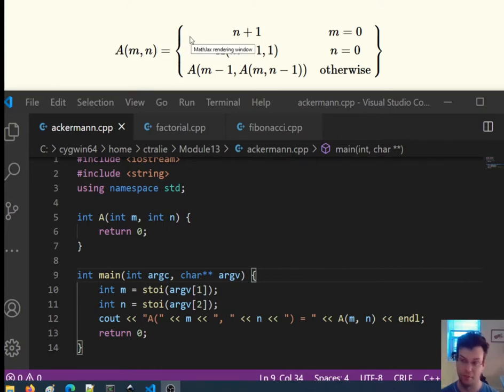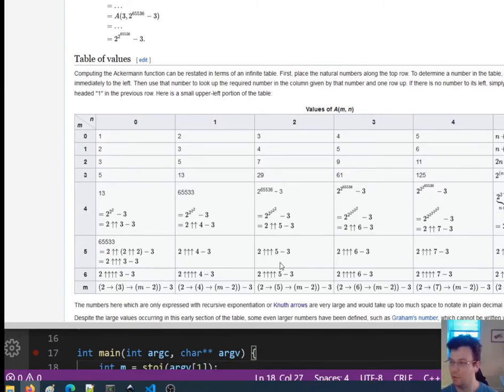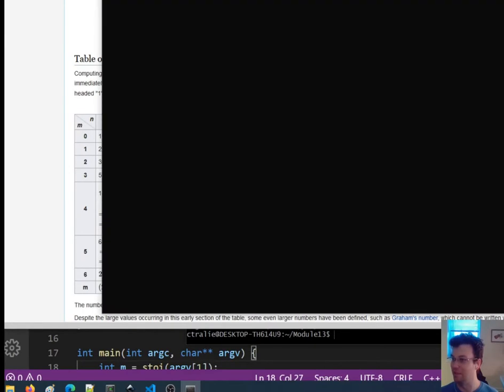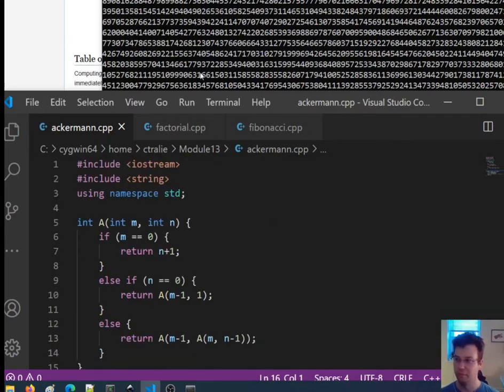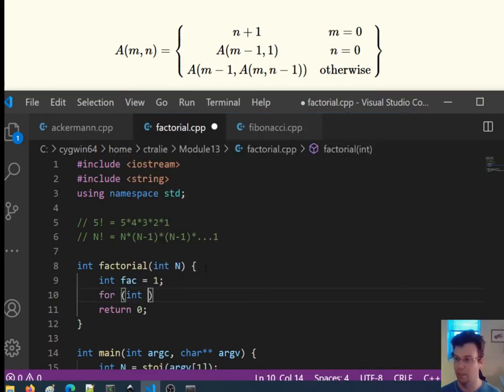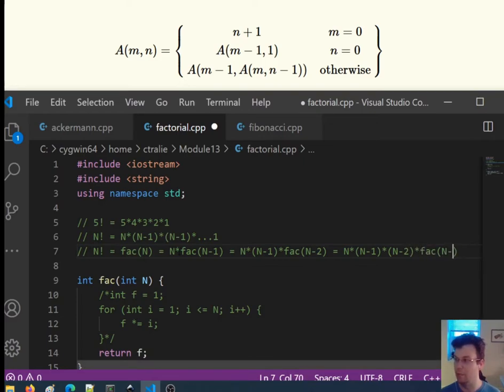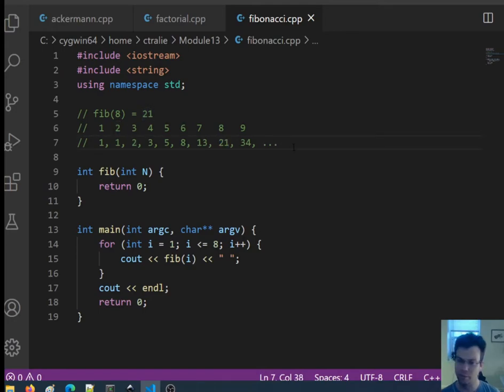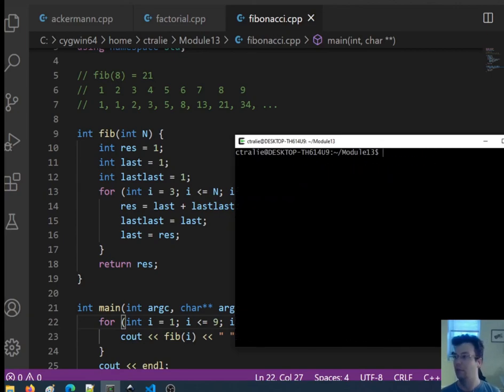CS 174 Module 13: Ackermann, Factorial, Fibonacci